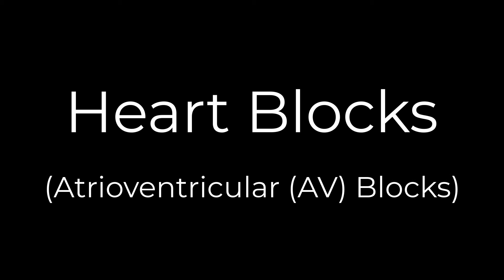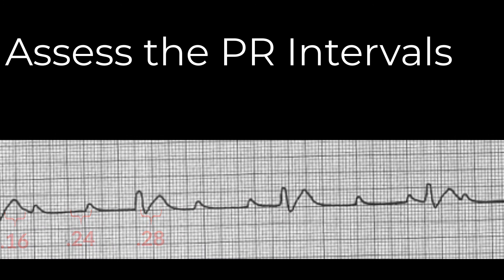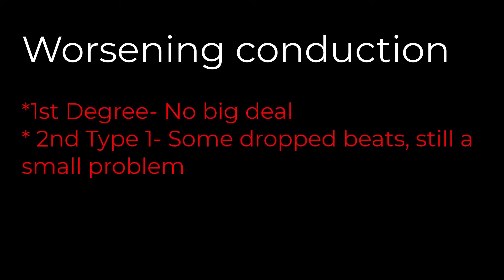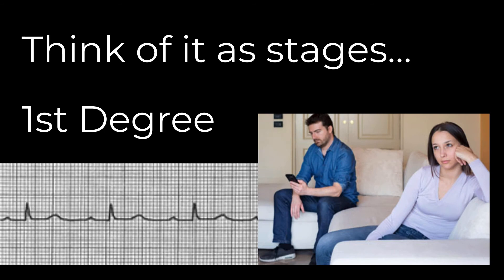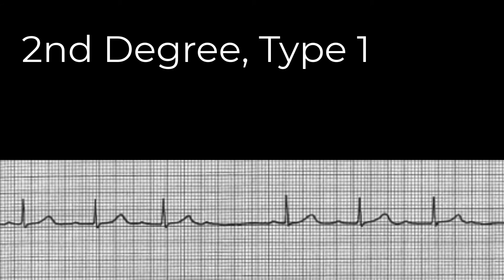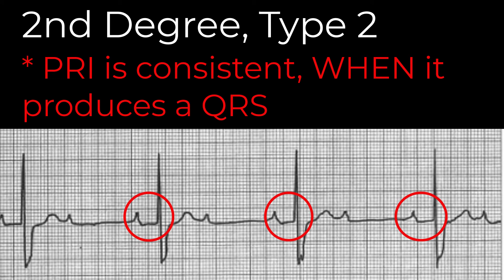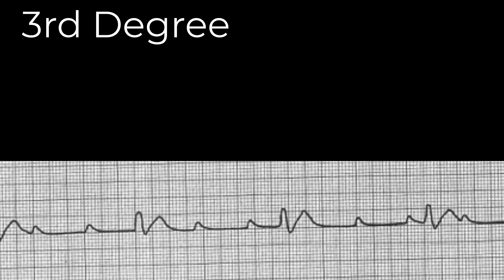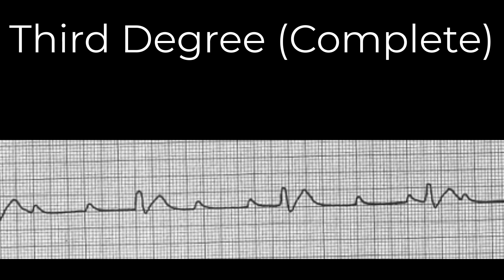9 Heart Blocks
12-minute overview of AV Nodal blocks and how to tell them apart